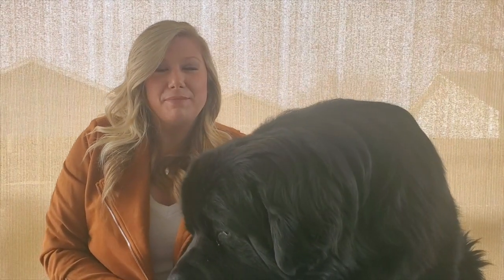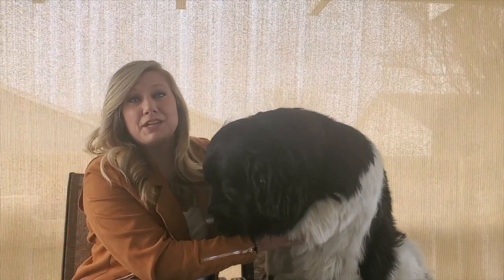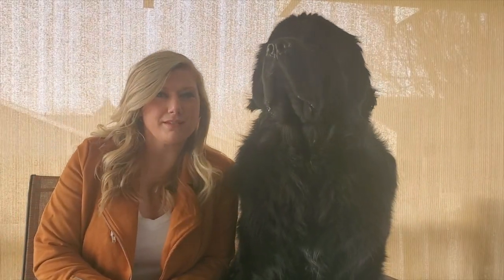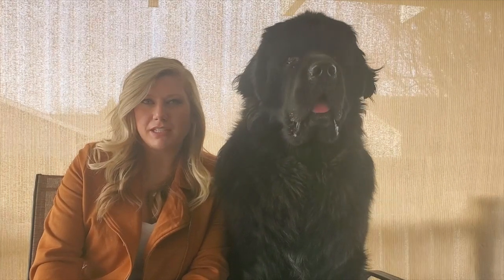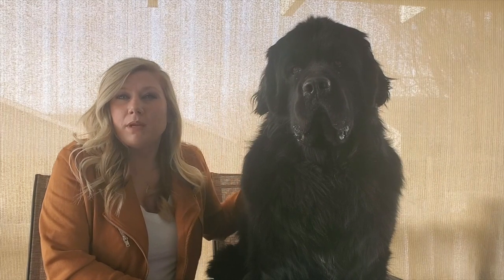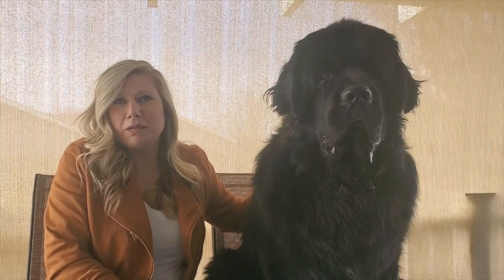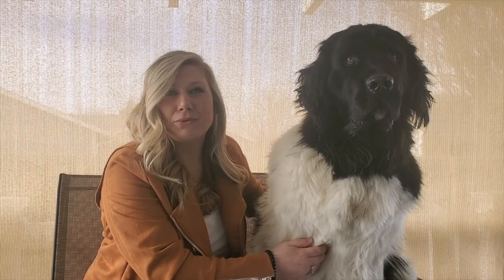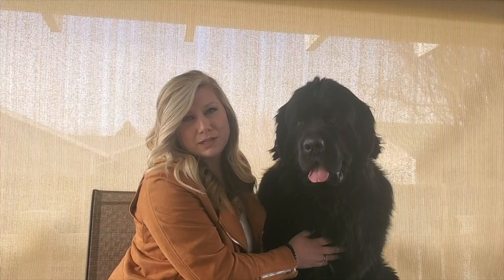Complete Guide To Everything You Need For Bringing Home A Newfoundland Puppy | Newf Puppy Explained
In todays video we give you a complete guide to everything you need to buy or look at before bringing home your new Newfoundland Puppy. We made a guide of all the products and supplies that made it easy for us to get through the first few month with a new dog. Brining home a new dog is an exciting time and it one of our most asked questions in the comments.

About our Newfs:
   Baloo is our 1 year old male black Newfoundland Dog and Bianca is our 1 year old Landseer (white and black) female. We do our best to raise our Newfoundlands to the fullest here in Boise Idaho.